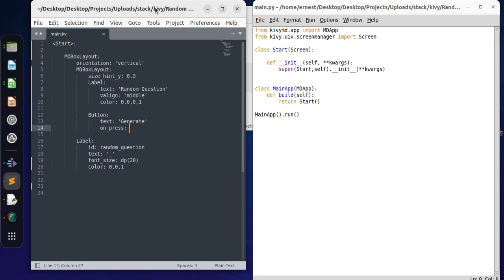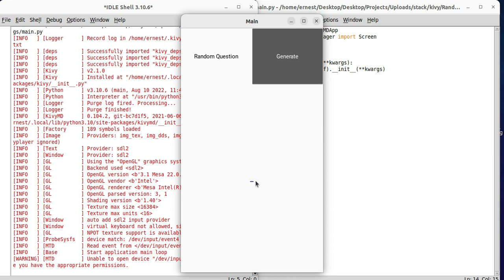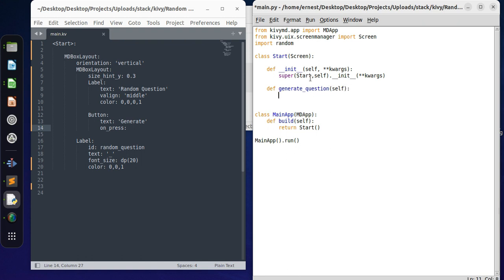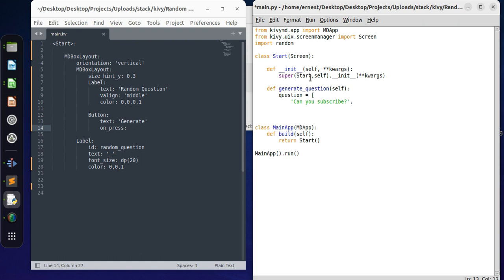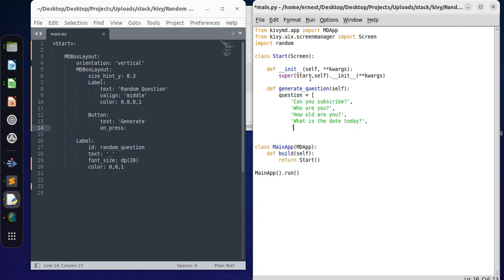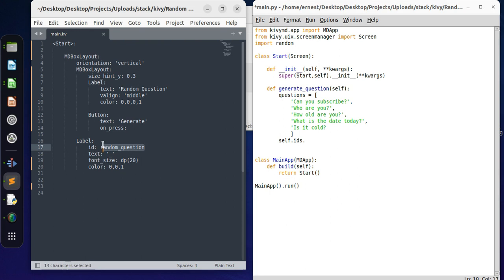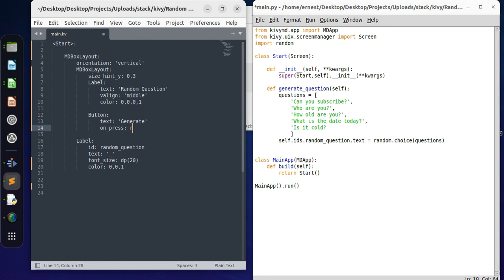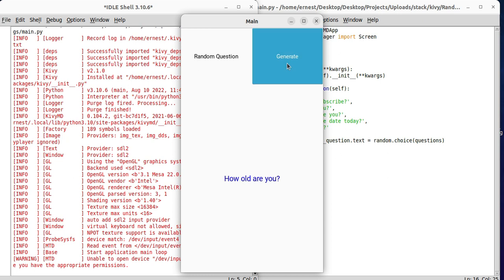How to Display Random Questions with Kivy or KivyMD ?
Drop any Questions here?